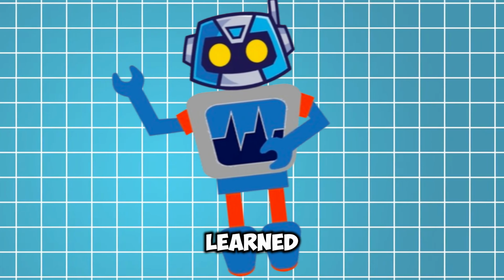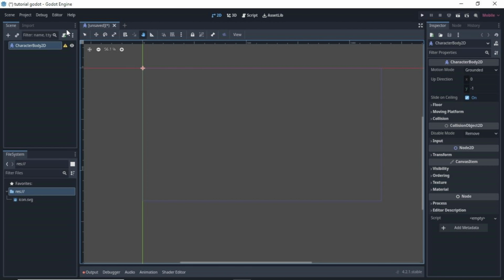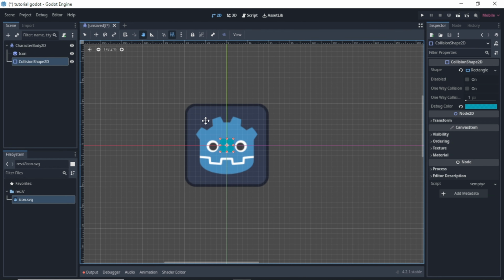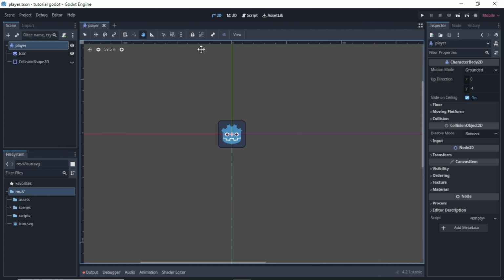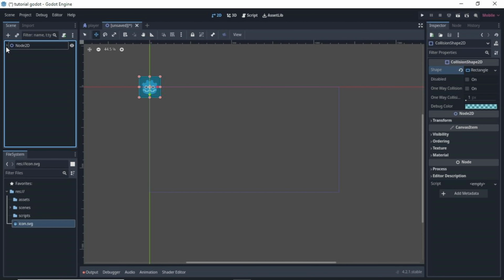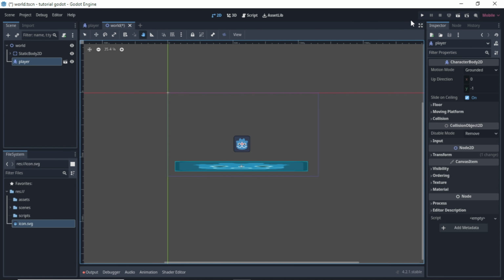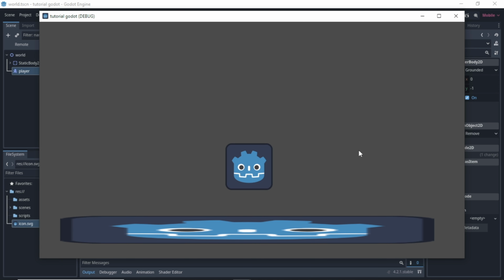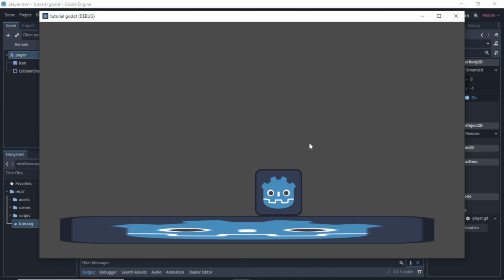how to make a 2D platform Player in godot | part one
The video will be divided into two parts.  The first is how to make a player, while the second part will be about explaining the movement codes

00:00 Introduction
00:10 Starting the project
00:30 Explaining the four options for a new scene
00:45 Creating the player scene
02:35 Forders organizing the project
03:11 Creating the world scene
05:01 Linking the player scene to the world scene
05:36 Options for running the game
06:34 Making the player move
06:46 Types of 2D games